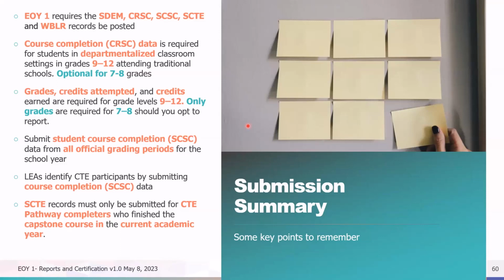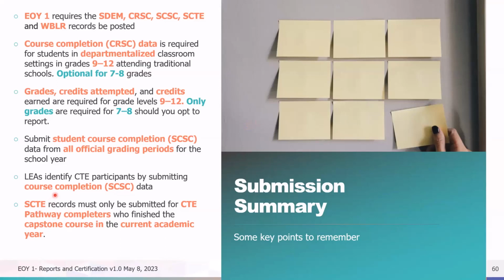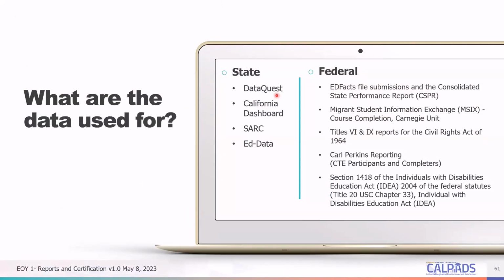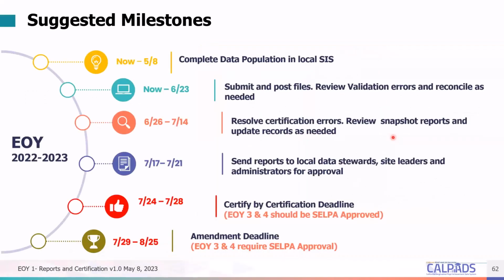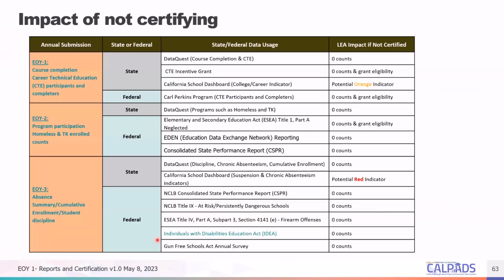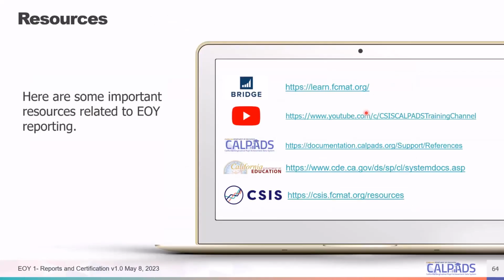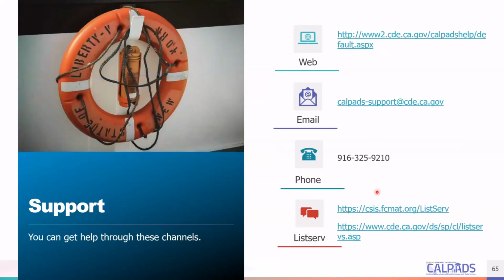22/23 EOY 1 Reporting and Certification (Module F) Wrap up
00:00 Wrap up
00:02 EOY 1 Submission Summary
01:53 What are the data used for ?
02:12 Suggested Milestones
02:39 Impact of not certifying
03:19 Resources
03:38 Support
05:41 Question